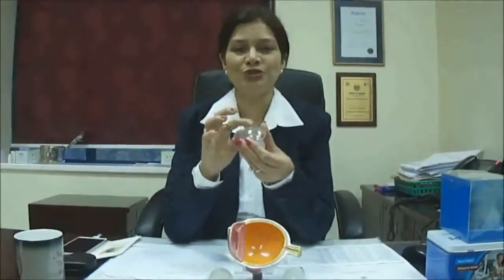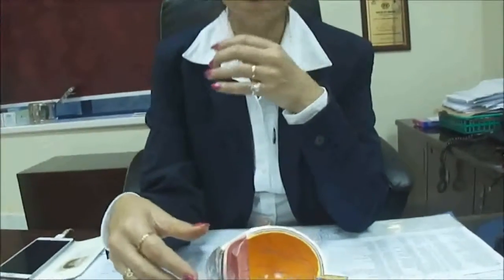How to prevent Corneal Blindness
Dr. Jyotee Trivedy, Ophthalmologist at Lions SightFirst Eye Hospital, offers insights on how Kenyans can prevent corneal blindness.